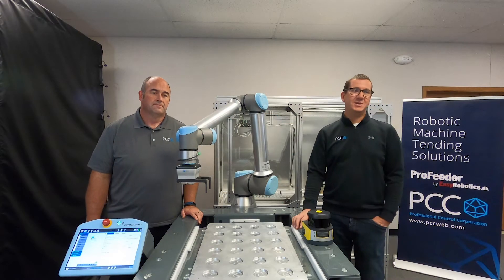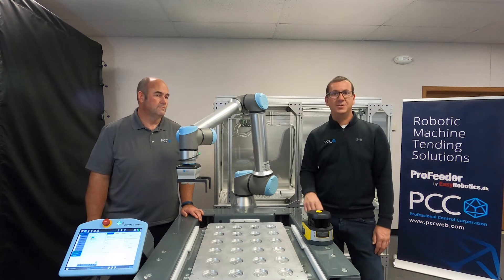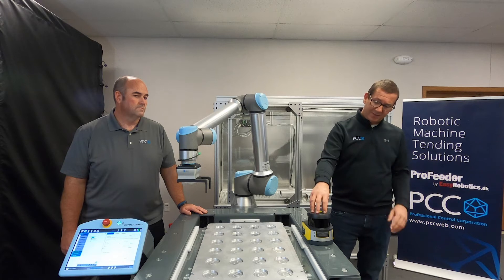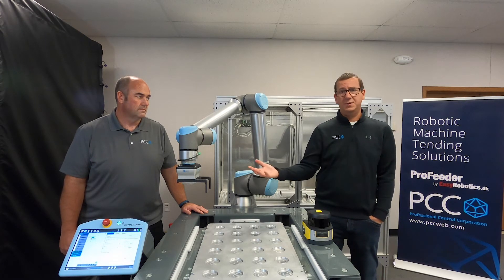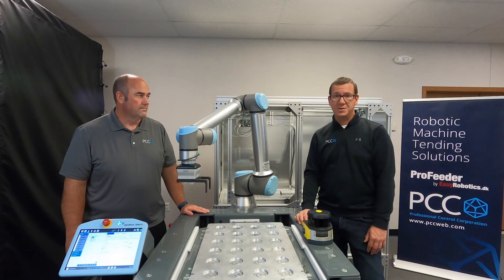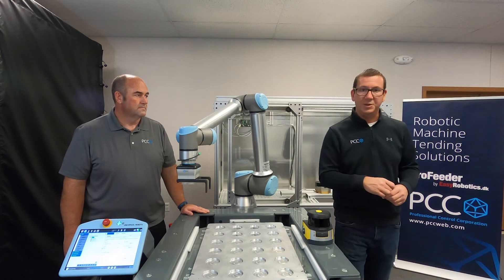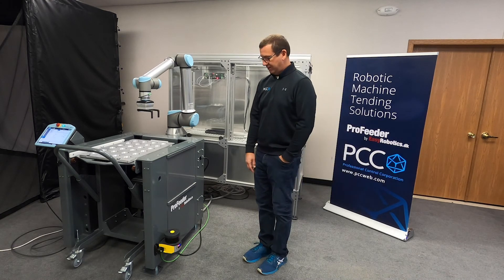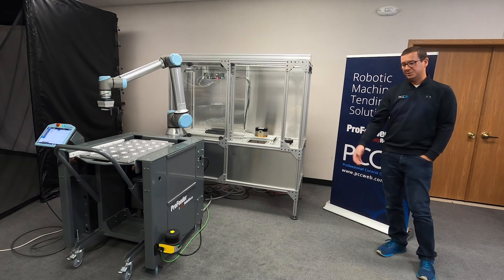Leuze RSL 400 Safety Laser Scanner | PCC Straight to the Point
The RSL 400 family of safety laser scanners comprises 16 device types in four staggered operating ranges and function variants. As a result, you can always select the best scanner at the best price/performance ratio – if necessary, with a scanning range of 160 square meters thanks to a scanning angle of 270° and operating range of 8.25 meters. Whether mobile or stationary – the RSL 400 family covers all conceivable applications.